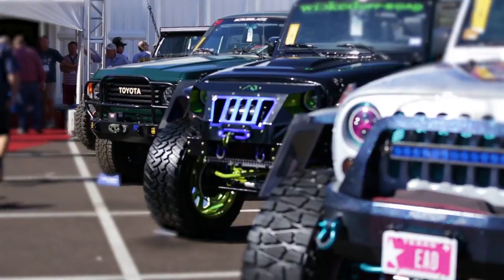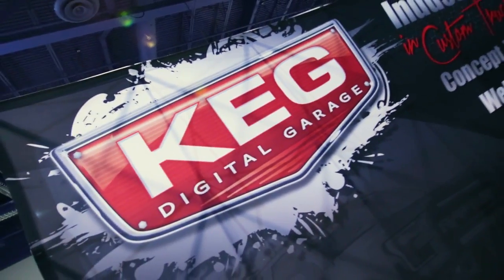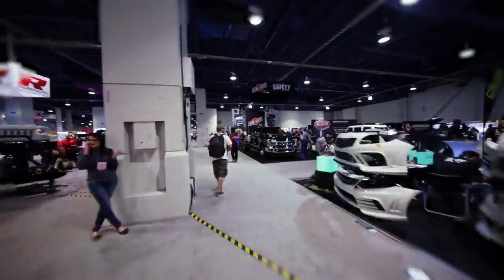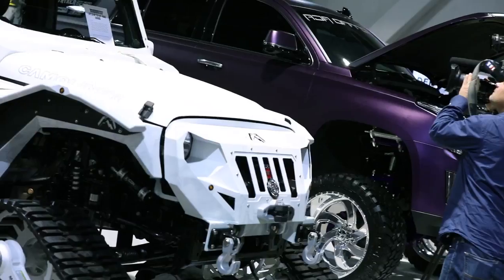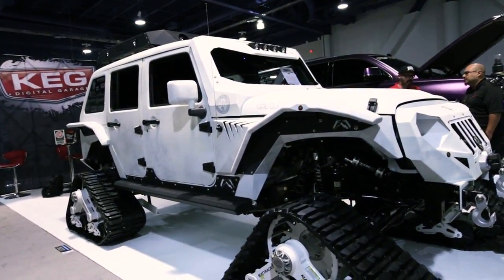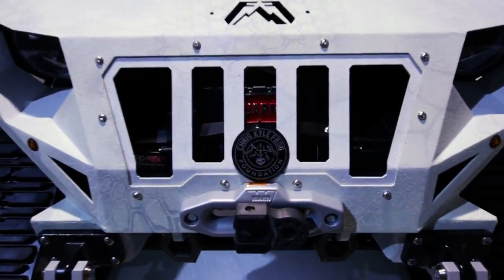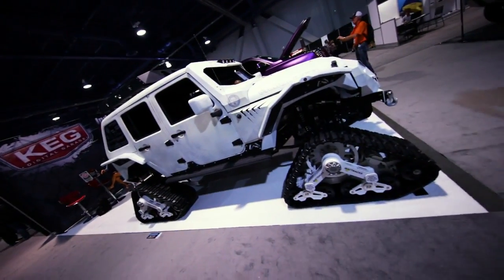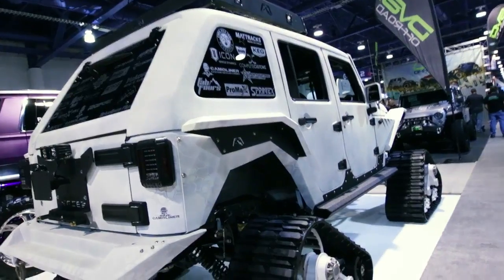KEG Media Fort Smith, AR Team ARIES